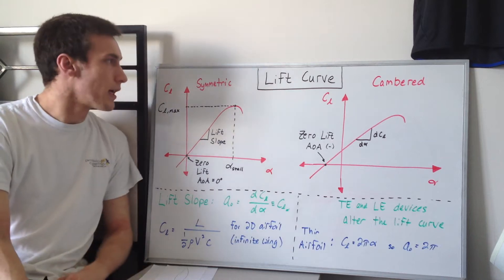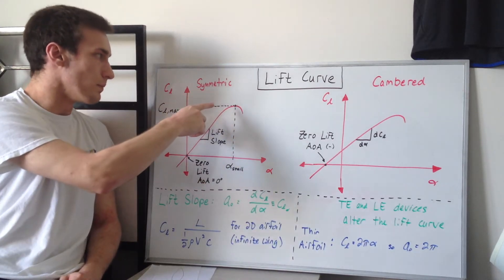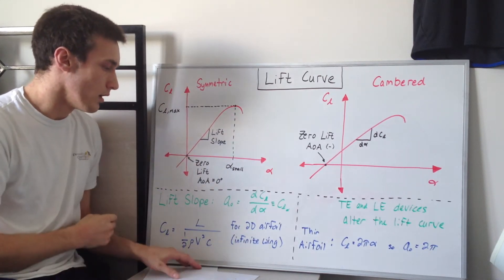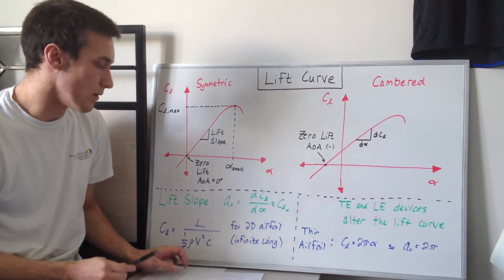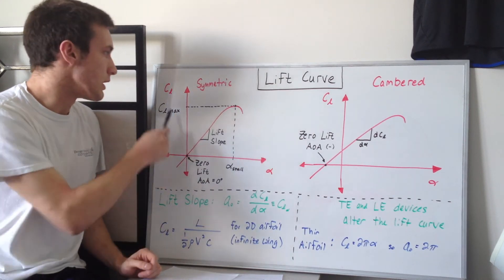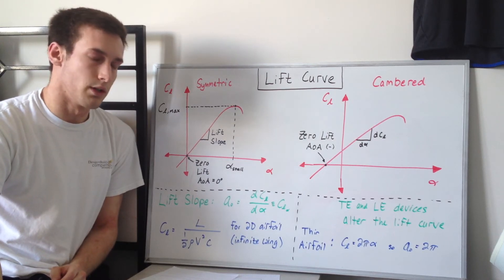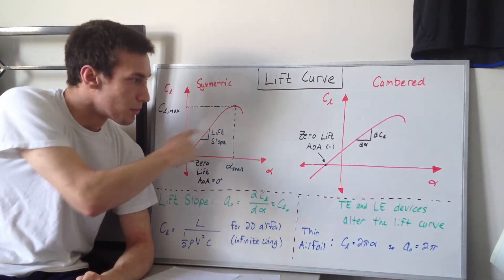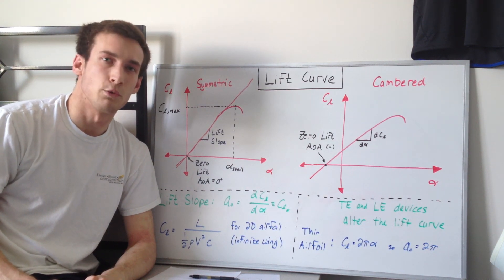Explained: Lift Curve [Airplanes]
Lift curves are available for various airfoils and provide data relating the lift coefficient of the airfoil to the angle of attack.  The lift curves described in this video are for 2D (infinite wing) airfoils.  Actual 3D wing lift curves are complicated by 3D effects such as spanwise flow and tip vortices.  See the links below for actual NACA data for both a symmetric and a cambered airfoil.

NACA 0012 (Symmetric):
- The lift curve to look at is the lower of the two sloped lines
- Notice that at zero AoA, the lift coefficient is zero
- The horizontal lines are moment coefficient plots, which you can ignore for now

NACA 2412 (Cambered):
- Lift curve is the left of the two plots
- Notice that the zero lift AoA is negative (approx. -2 degrees)